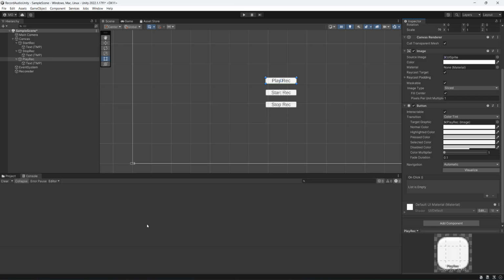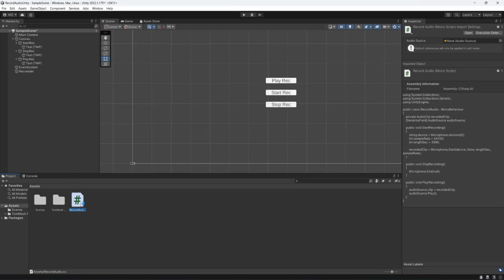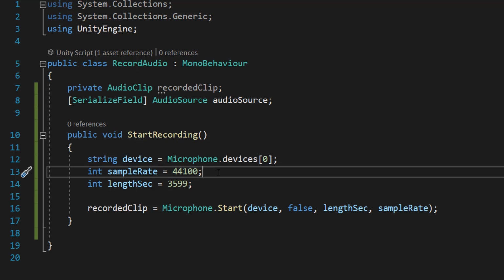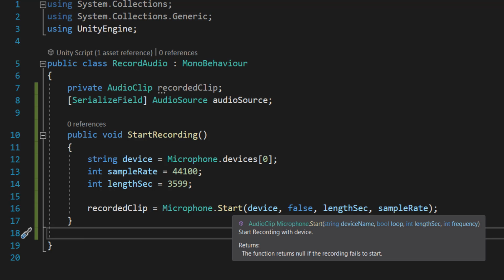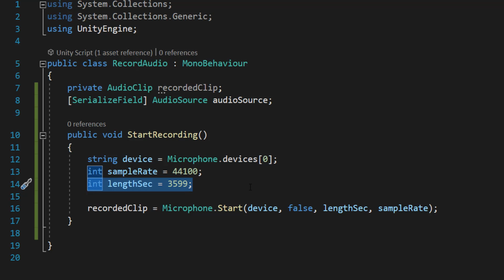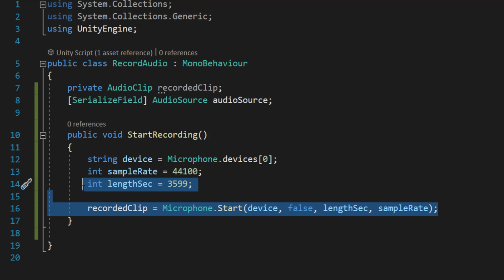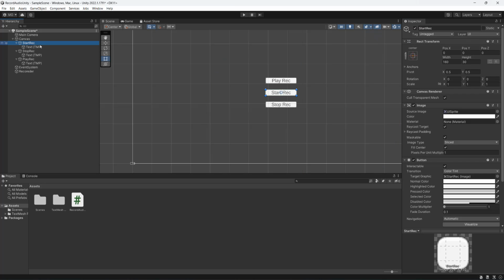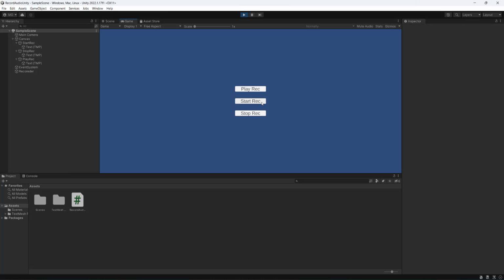How to Record Audio in Unity and Play It Back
Here is a Unity tutorial on how to Record Audio to a Wav File in Unity

Greetings, in this Unity tutorial we shall be looking at how to record audio in Unity and then play that audio using an audio source. This Unity tutorial is great if you want to record your voice in Unity and learn how to play your recorded voice via an audio source.

We can use the Unity microphone class to record audio clips using a connected microphone. In this Unity tutorial we will just use the default device, however you can get a list of connected microphone devices and pick one to use.

You need to set a sample rate and a length you wish the audio clip to be, the maximim can be 3599 seconds (or 1 second below 1 hour). We can also specify if we want the recording to loop or not. If looping is enabled, once the recording time reaches the maximim length, new audio will replace recorded audio.

Then we can use Start and End functions from the microphone class to start and stop microphone recordings. Then we can pass in the recorded audio clip into an audio soruce and play.

That is all you need to do to make an audio reocrder in Unity. With this Unity tutorial you can have a voice recorder all setup in a few minutes.

The microphone class may not work on all platforms and your operating system will need permission to use the microphone in order for Unity to use it. If your microphone requires drivers or additional software to use, then make sure all of those are present and up to date.